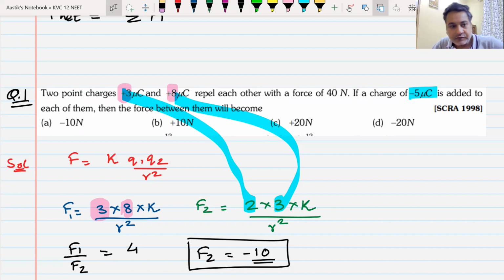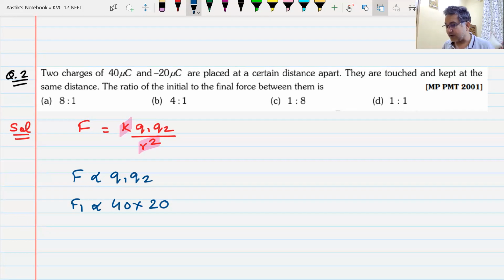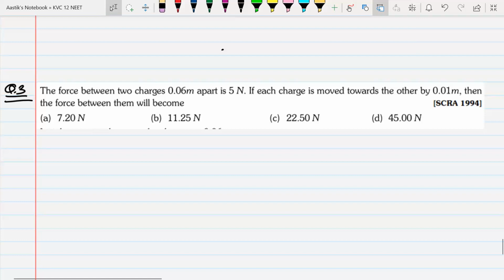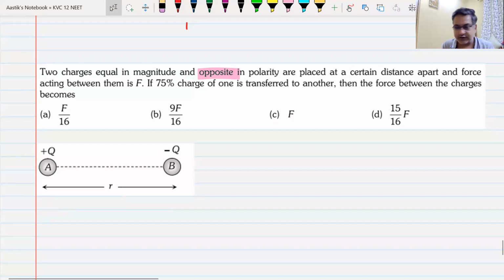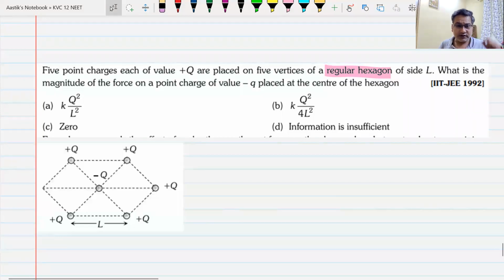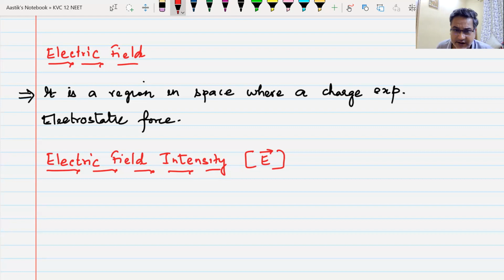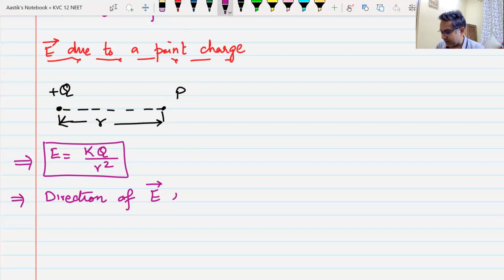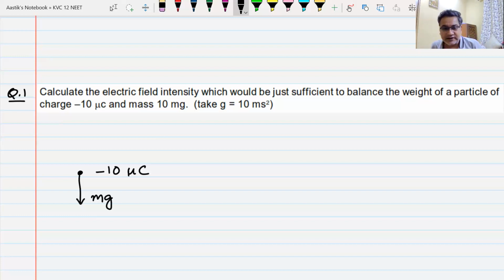Electrostatics NEET | L2 | Coulomb's Law | Charge | Electric Field | NEET 2023 | NEET 2024 | NEETUG